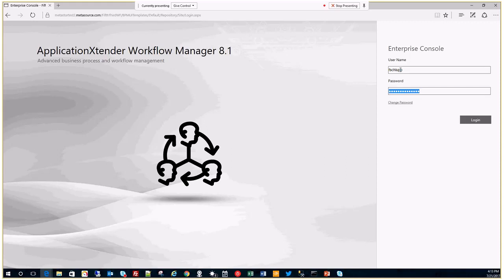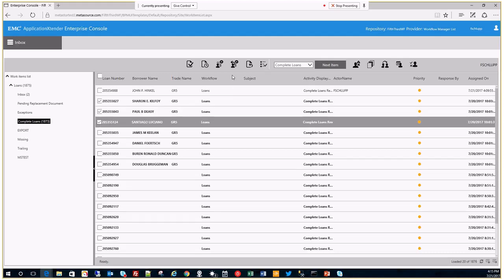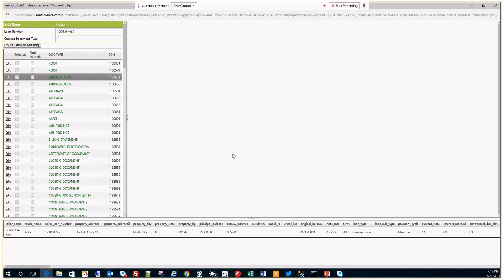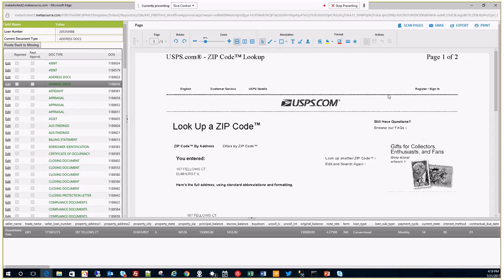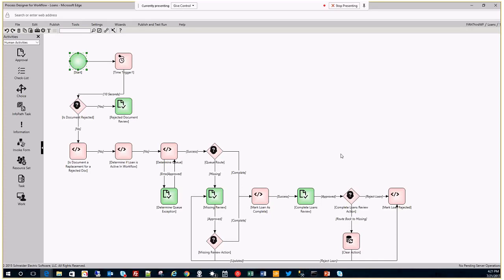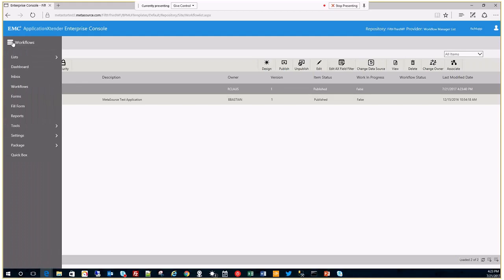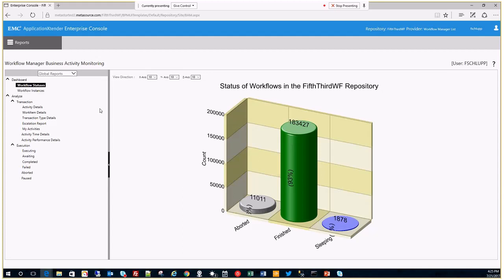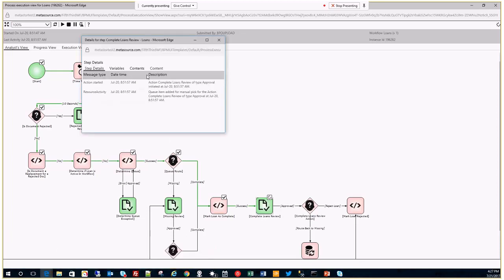8 MetaStor BPM Demo